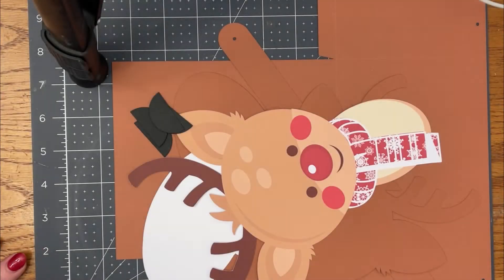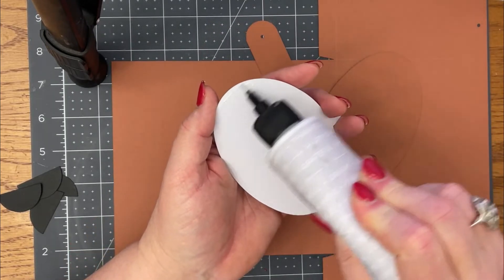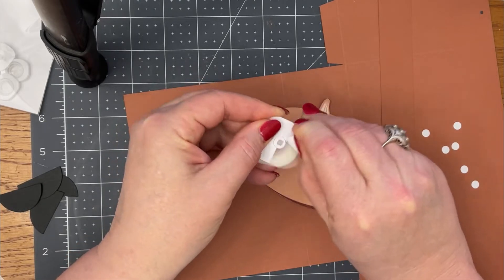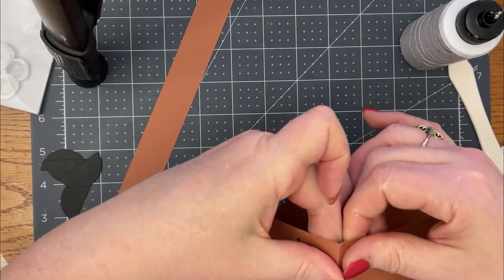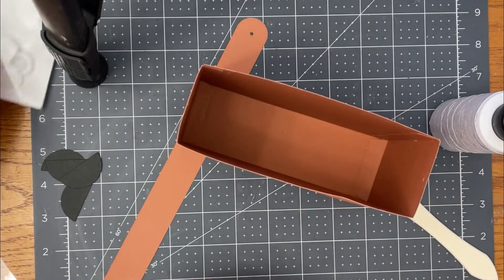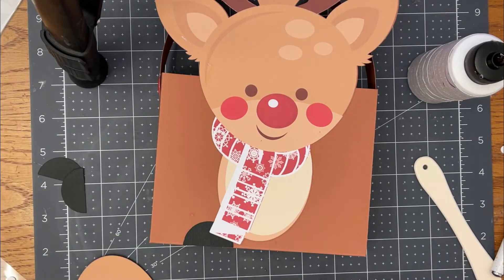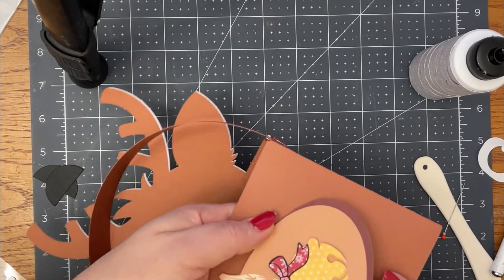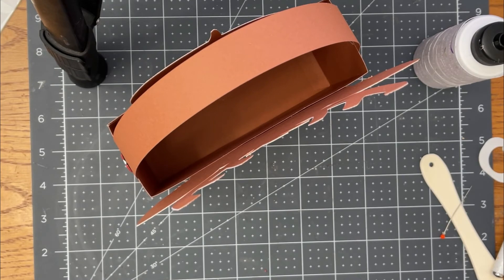Cute Reindeer Bag